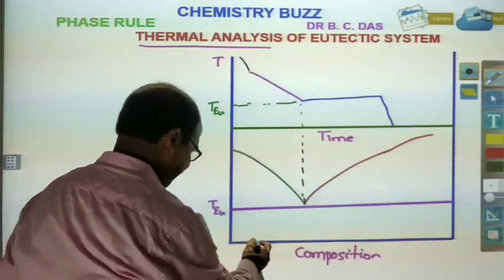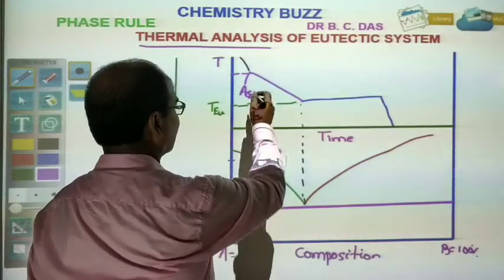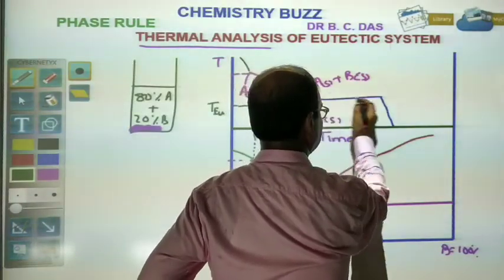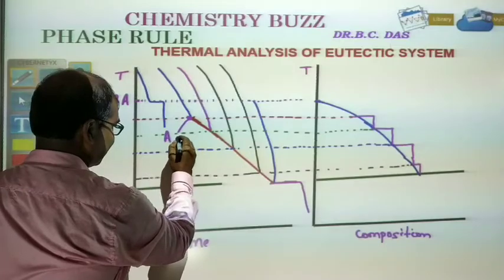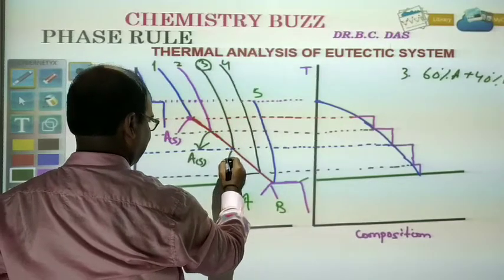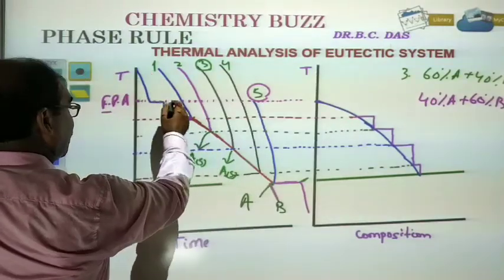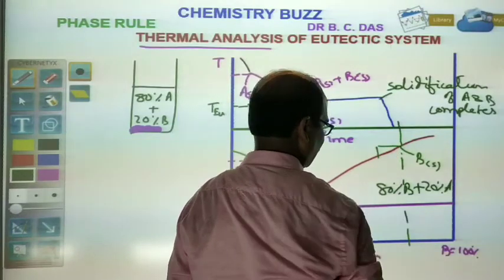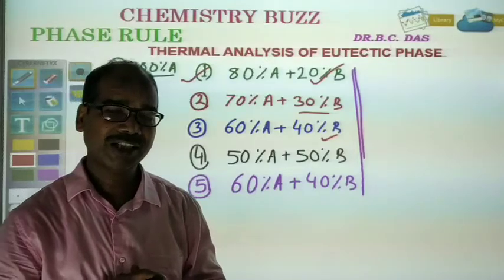PHASE RULE - THERMAL ANALYSIS OF EUTECTIC SYSTEM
Thermal Analysis of Eutectic system provides better understanding of the subject. Eutectic temperature and composition is constant for a system. The Eutectic composition can be reached from either side. When composition farthest from Eutectic point, it takes longer time to reach Eutectic composition and more amount of a particular component get separated in pure form.